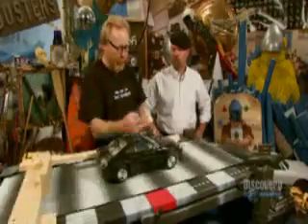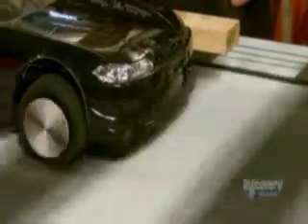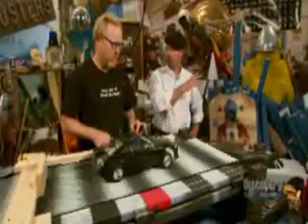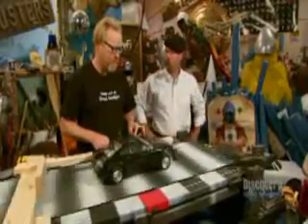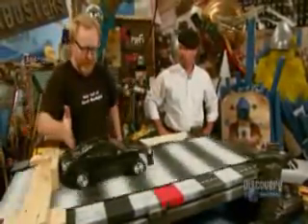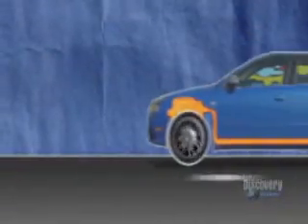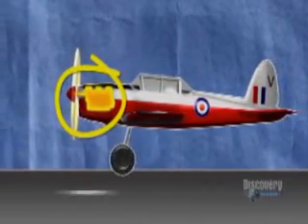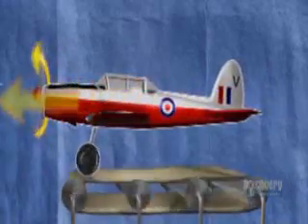Plane Conveyor Belt MythBusters Explanation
Mythbusters' explanation as to why a plane can take off on a conveyor belt and a car can't.